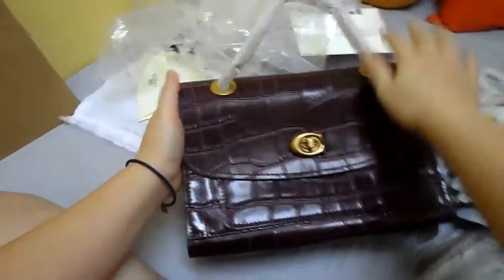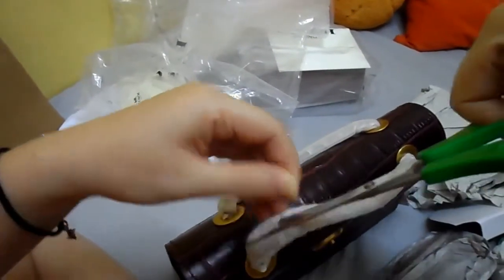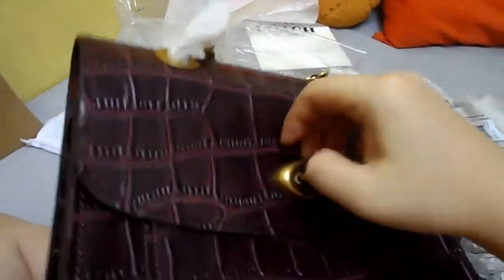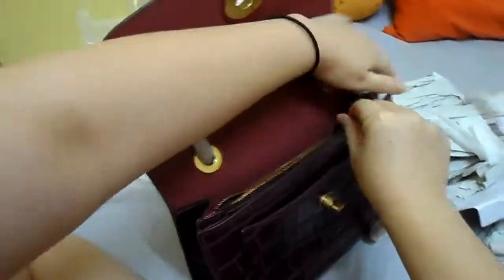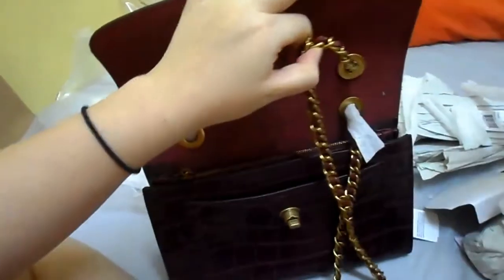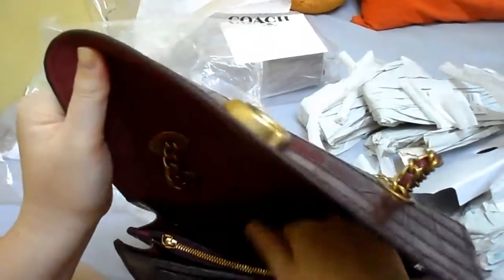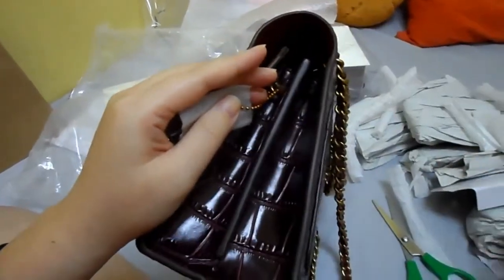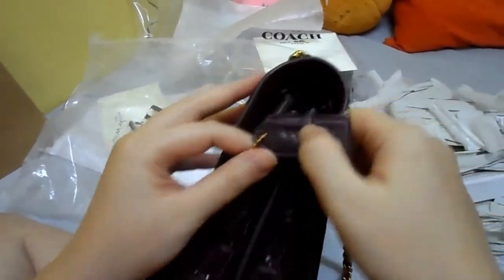Bag #2: Coach Parker Crocodile-Embossed (Unwrapping + First Impressions) Apr 2020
Purchased online from Naracilekstore (Malaysia).
A continuation from my previous video (unboxings of all bags).
Coach Parker Crocodile Embossed-Leather design is said to be a limited edition bag.  However, if you search online, there are still stocks available if you'd like to purchase this baby.